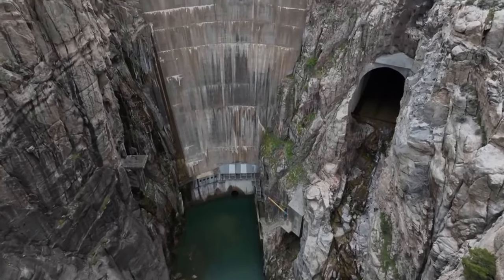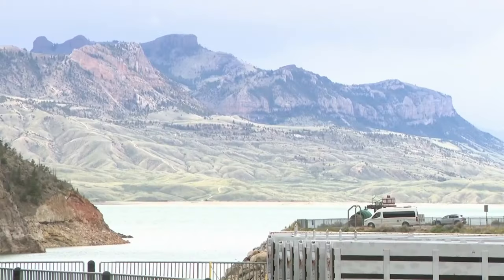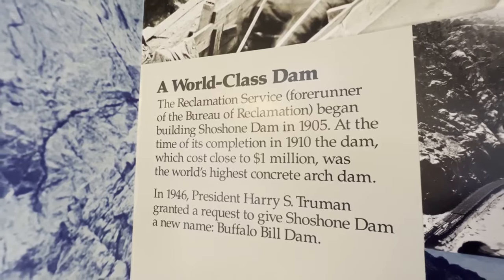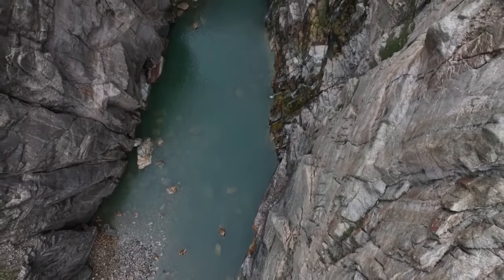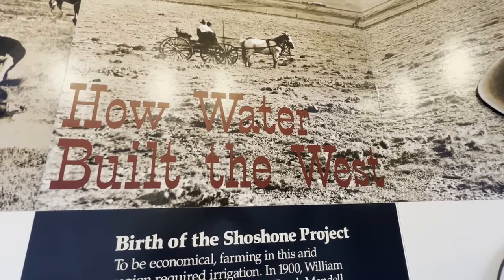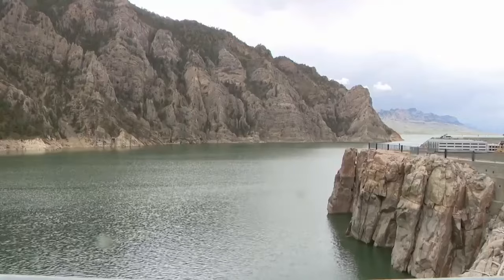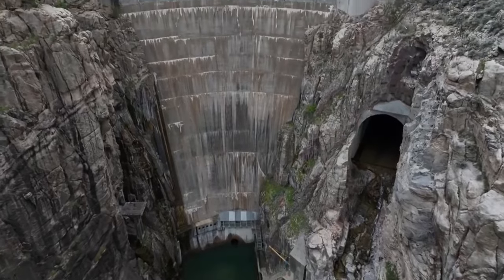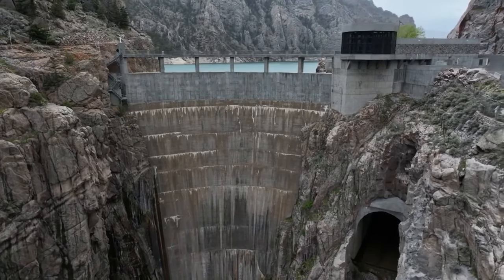Out and About: Buffalo Bill Dam a major attraction in Wyoming